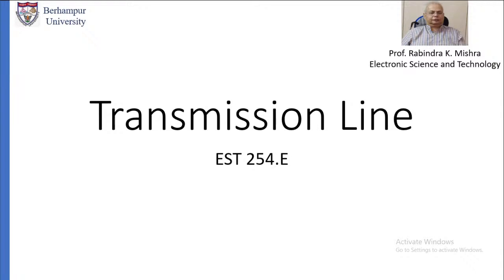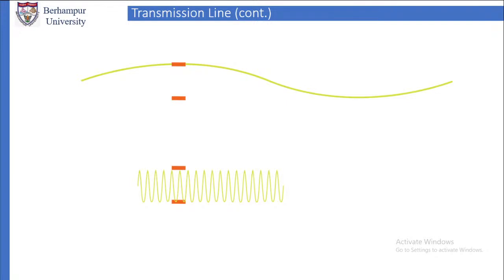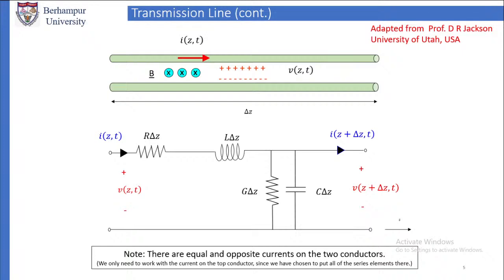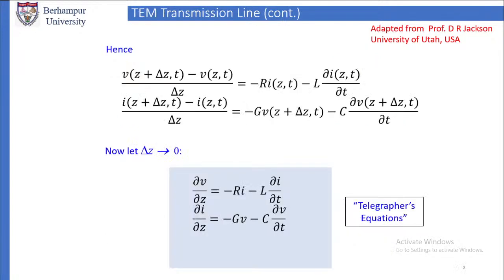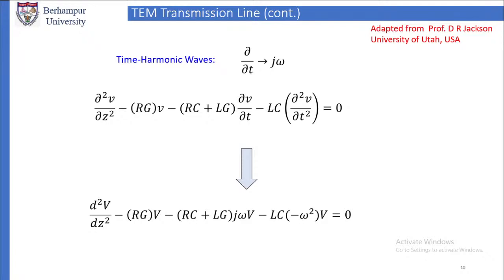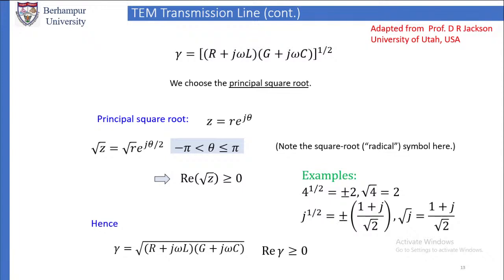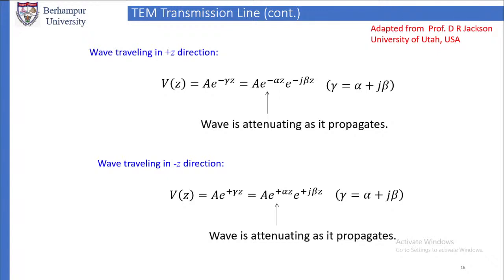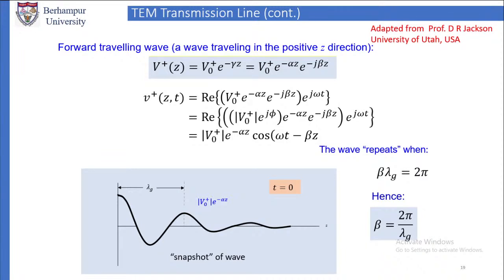Transmission Lines: Part 1